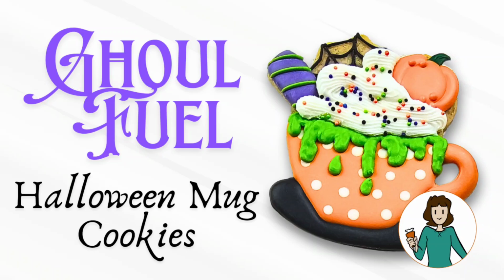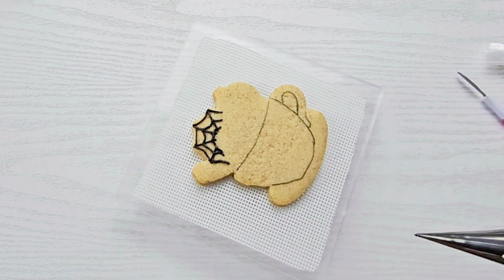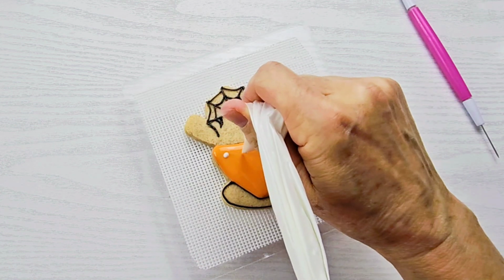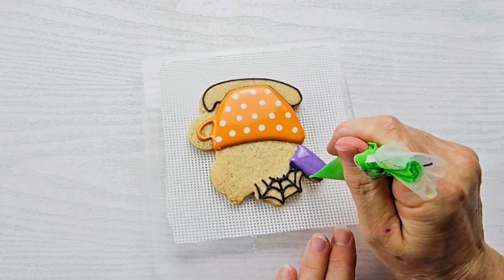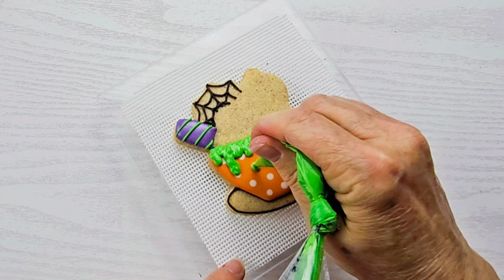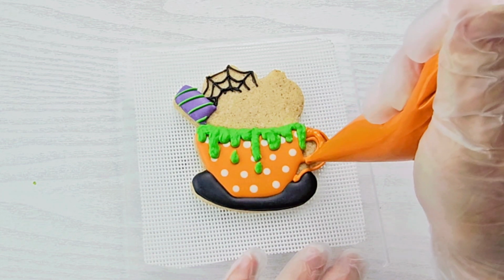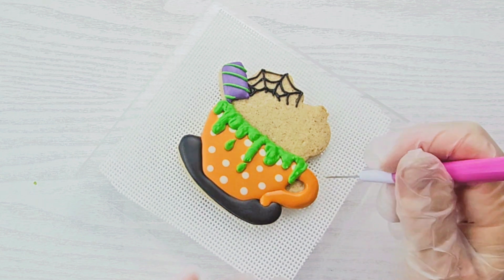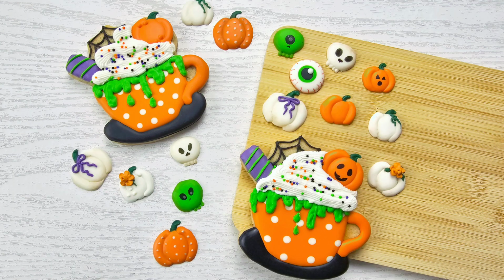Ghoul Fuel: Spooky Decorated Cookie Mug...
In this Halloween sugar cookie decorating tutorial, you'll learn how to create fun "Ghoul Fuel" Halloween mug cookies! Perfect for the Halloween season, these cookies are designed to look like creepy yet cute mugs filled with ghoulish brews. The tutorial covers step-by-step instructions on decorating techniques, including piping, wet-on-wet details, and adding cute pumpkin royal icing transfers.

Supplies:
• Baked cookies.
• Royal icing in a piping or detail consistency in black and lime green
• Stiff royal icing in white
• Royal icing in a 15 second consistency in white, pumpkin, black and purple
• Piping bags
• Tip 199 (or any star tip)
• A scribe or toothpicks
• Halloween sprinkles